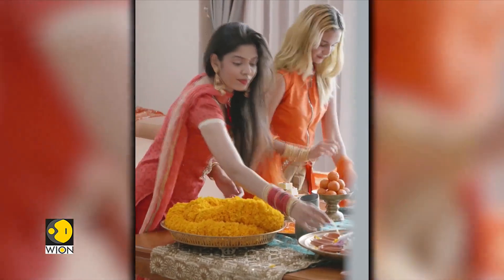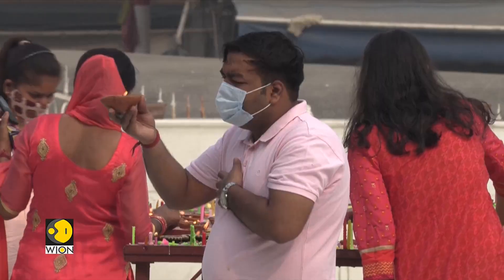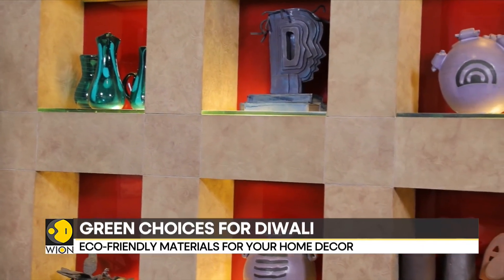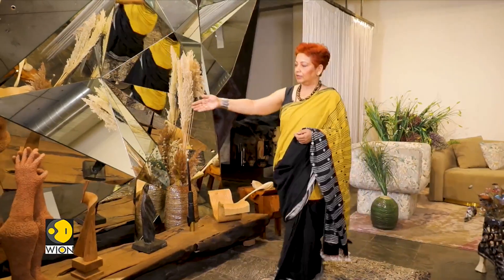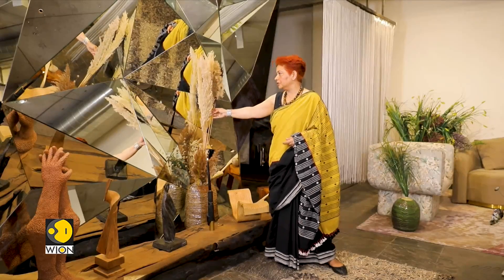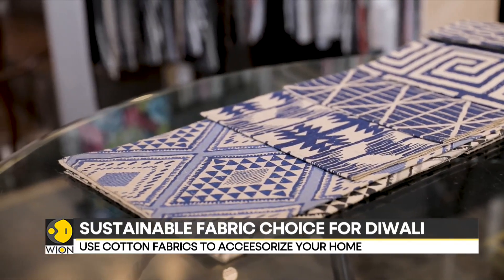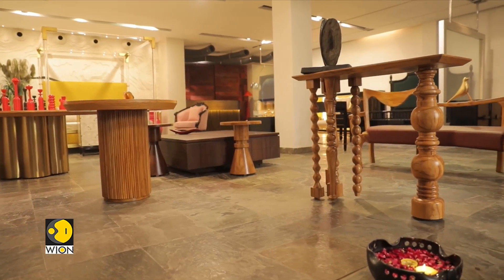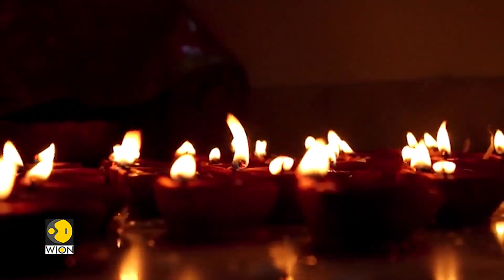Eco-friendly material for your home decor | WION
The world gears up for Diwali here are some useful tips that can make your home look vibrant and sustainable this festive season take a look as we prepare ourselves to welcome the Festival of Lights.